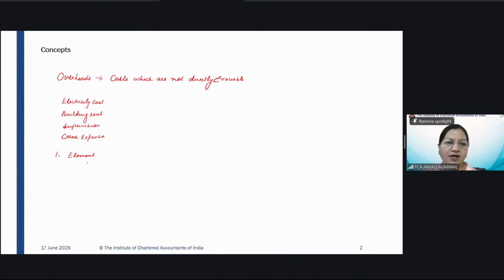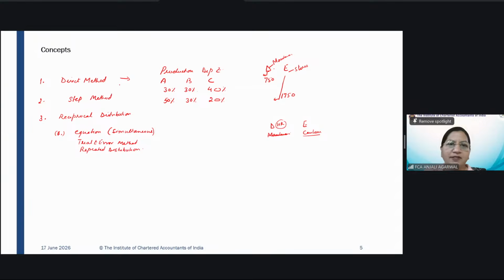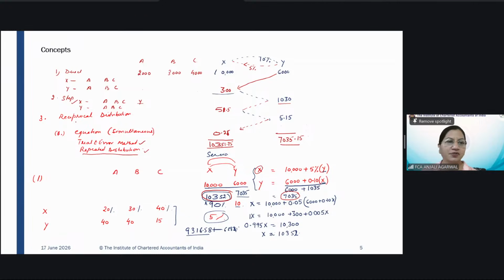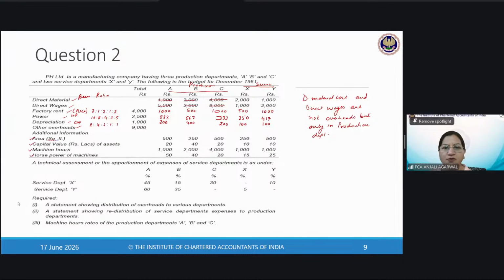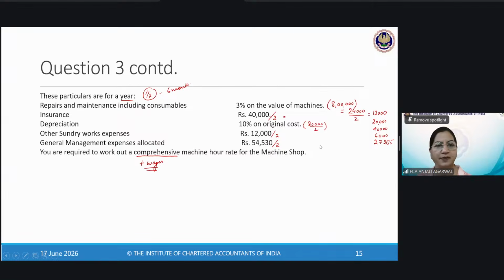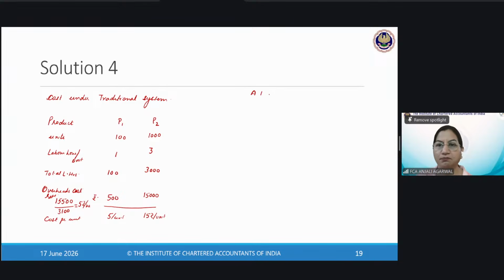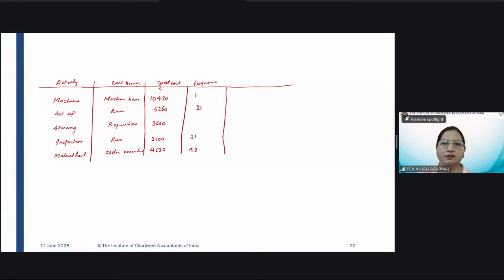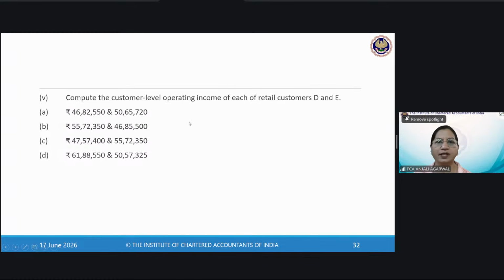Intermediate Paper 4:CMA | Topic: Overheads and ABC | Session 1 | 17 June 2026